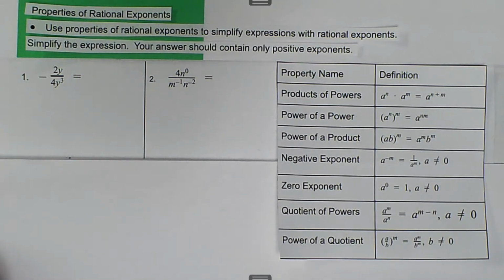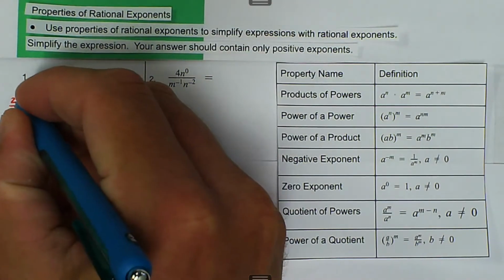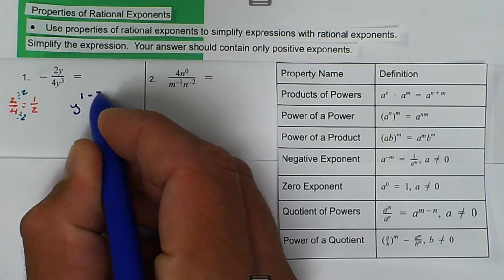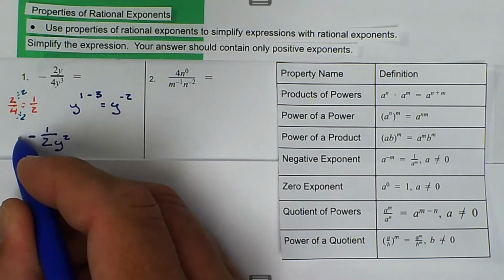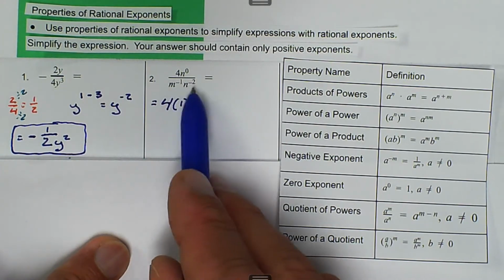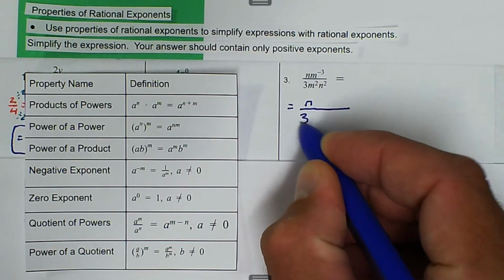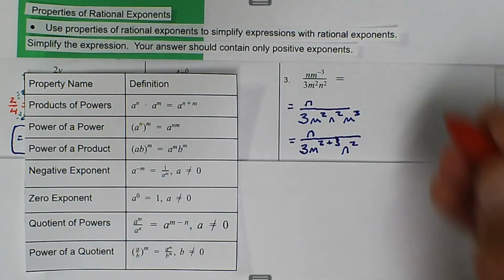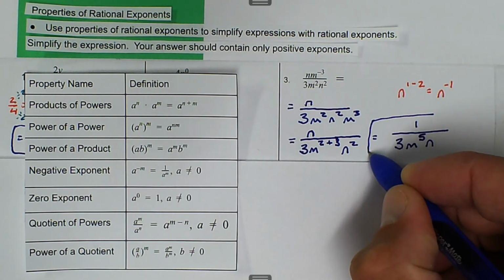A1.04.03.VD.01.Property of Exponents (Division)